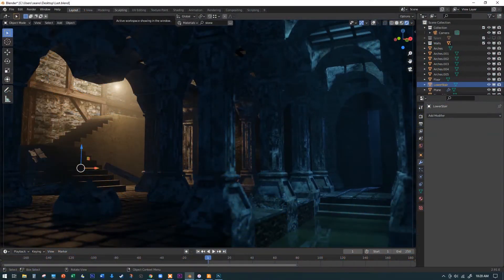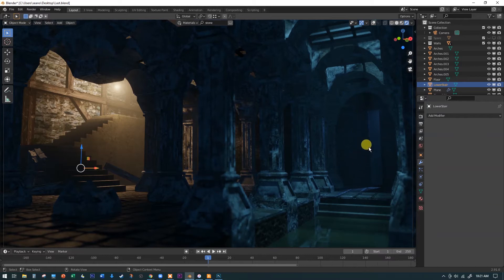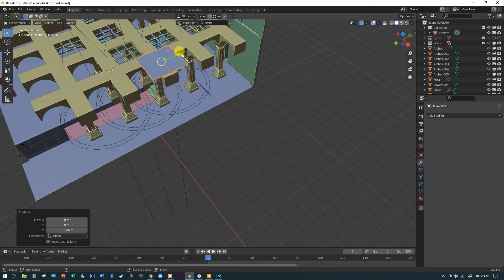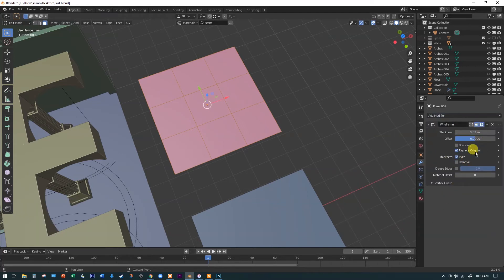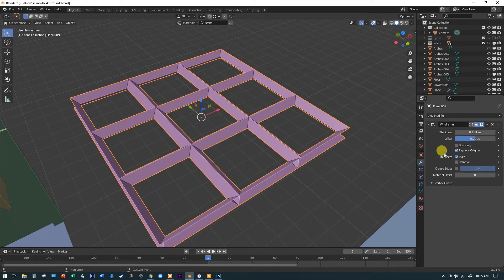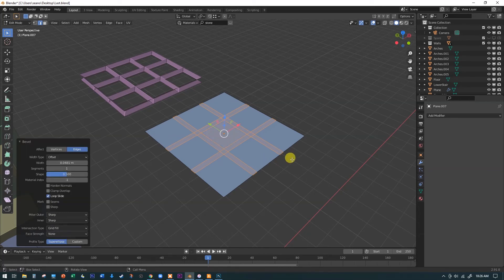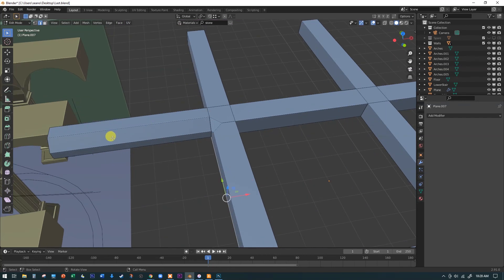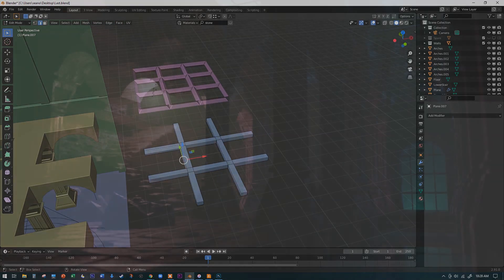Blender Dungeon Part 14 Grates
This introduction Blender tutorial takes beginners through the process of building a dungeon scene while demonstrating Blender’s core concepts. In this video you'll learn two methods for quickly making grates, windows, gates or similar objects using the Wireframe modifier and the the bevel edge command.